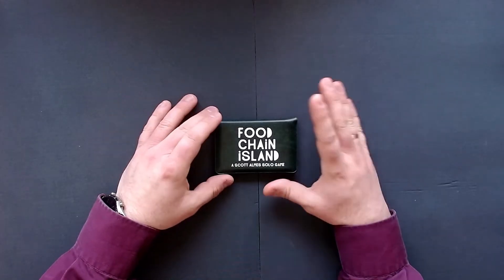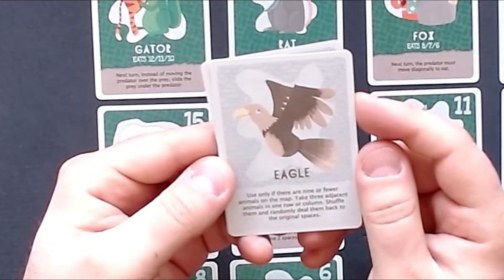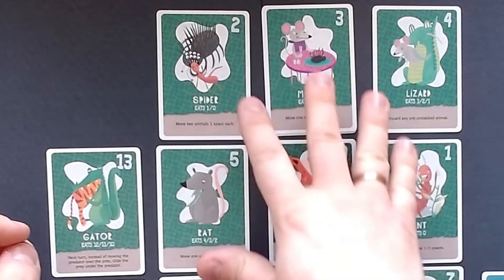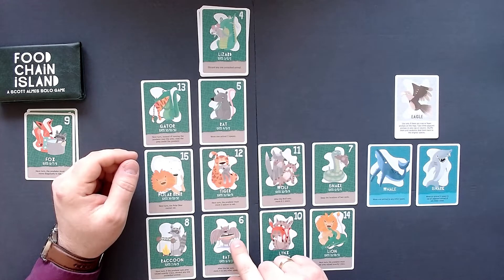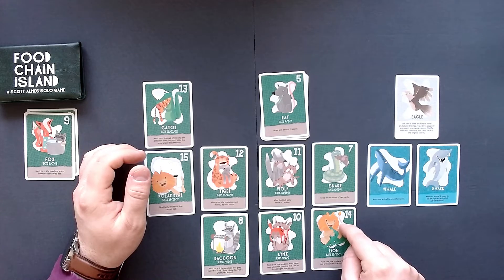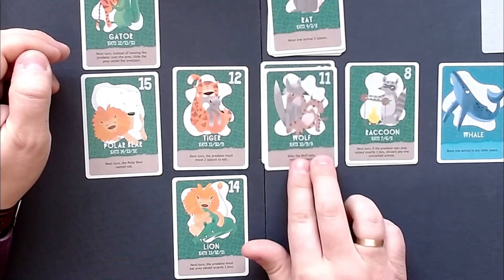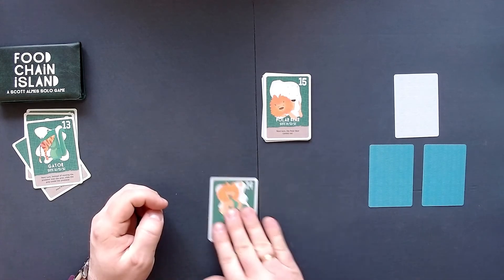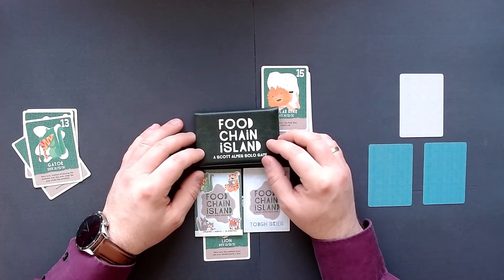Playthrough | Food Chain Island (+ Tough Skies Expansion, Button Shy Games)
In this video I'll present my solo playthrough of the card game 'Food Chain Island' by Button Shy Games with the 'Tough Skies' expansion. In this game, you will take as many turns as possible with a goal of only having one land animal card left on the table after starting with a grid of 16. On each turn, you must move one animal to eat another smaller, adjacent animal. If you cannot move an animal to eat another, the game ends.

Timestamps:
00:00 Introduction
00:42 Setup (incl. cool montage)
00:57 Overview of the Expansion
02:36 Playthrough
10:37 End of the Game
11:54 Special Message

Download the Print and Play version of 'Food Chain Island' yourself on PnPArcade